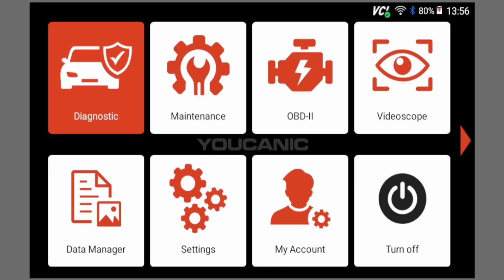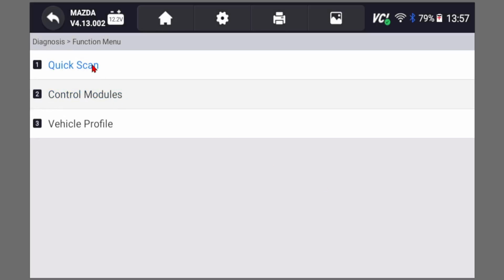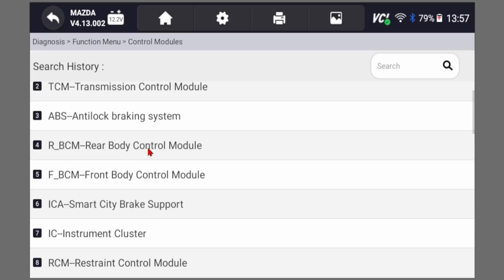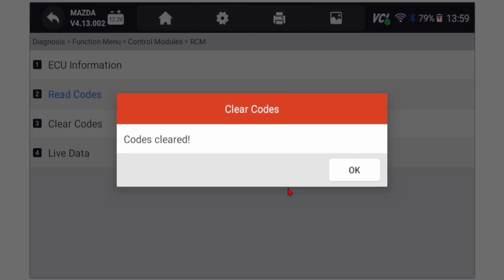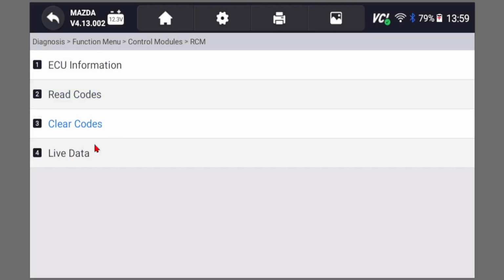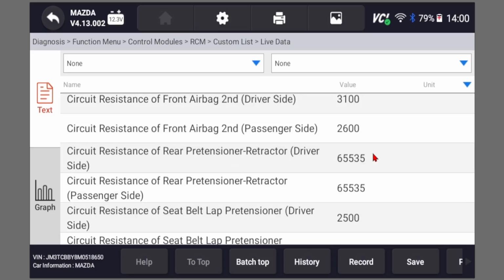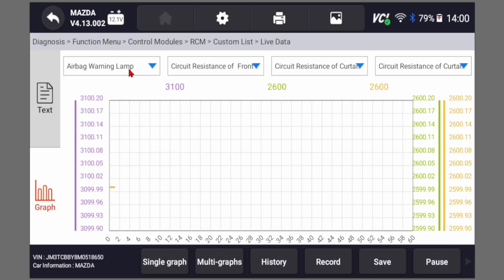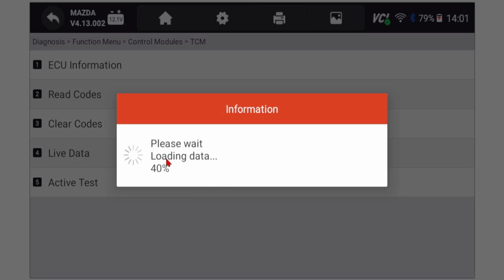🛑🔧 Clearing the Air: Resetting Mazda Airbag Light with YOUCANIC OBD2 Scanner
Is your Mazda's airbag light staying on, casting a shadow over your dashboard's peace of mind? Illuminate the path to safety with our step-by-step guide on diagnosing and resetting the airbag light using the YOUCANIC OBD2 Scanner. This video takes you through the straightforward process of connecting the scanner, identifying the codes causing the airbag light to activate, and how to reset it for a clear dashboard. Learn the ins and outs of ensuring your Mazda's safety systems are fully operational and ready to protect. 🚗💺

Common Possible Causes:

Faulty airbag sensors
Airbag module needing a reset
Loose or corroded wiring connections
Depleted battery affecting system voltage
Seat belt latch issues

Detailed Symptoms Related to the Topic:

Persistent Airbag Warning Light: An indicator that the vehicle’s safety systems may be compromised, requiring immediate attention.
No Deployment During a Test or Minor Collision: If the airbag fails to deploy during a diagnostic test or a minor collision, it could signal a malfunction in the system.
Error Codes on Dashboard: Specific error codes or messages may appear, directing attention to the airbag system.
Seat Belt Warning Malfunctions: In some cases, issues with the airbag system can cause seat belt warnings to engage incorrectly.
Passenger Seat Sensor Issues: Problems detected with the passenger seat sensor, affecting airbag deployment readiness.
By the end of this video, you'll not only know how to address the airbag light issue but also understand the importance of regular maintenance checks to ensure the long-term safety of your vehicle. For more insightful diagnostics, or if you're in need of a YOUCANIC OBD2 Scanner, Let's reset the worries and ensure your Mazda is as safe as it is enjoyable to drive!